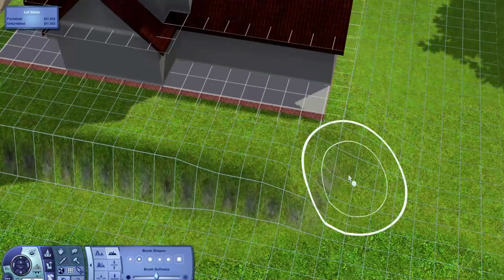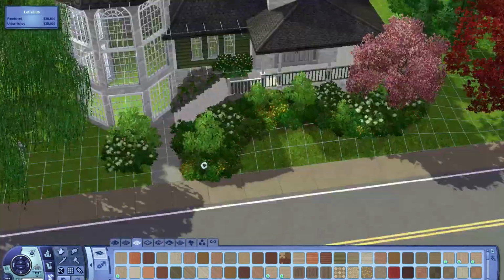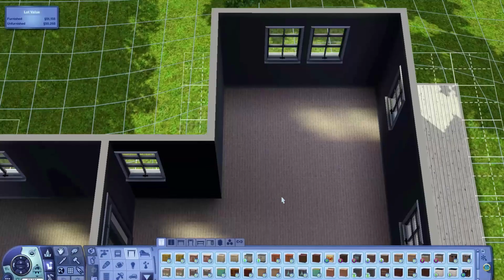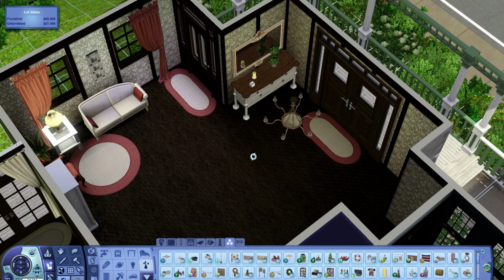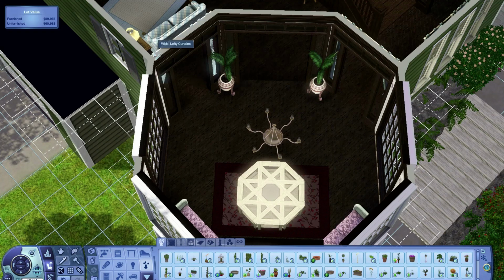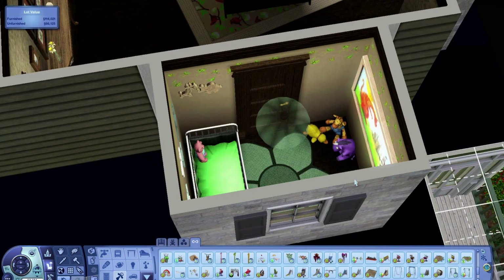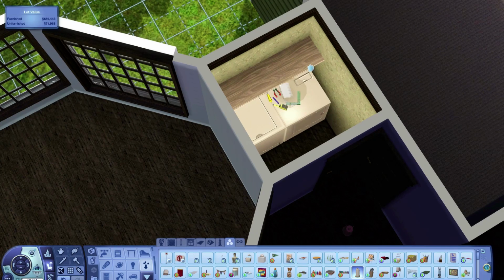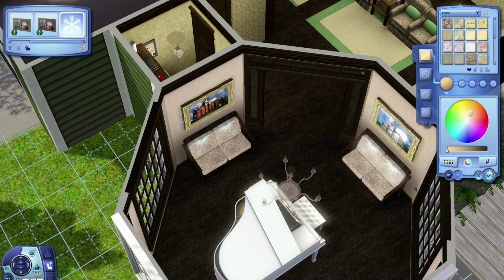Sims 3: Lilly Victorian~Speed Build